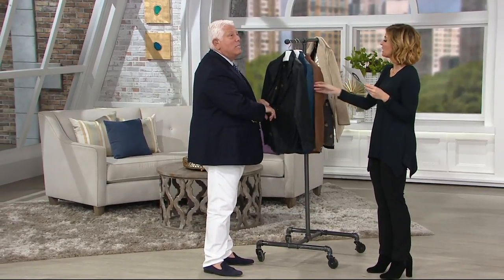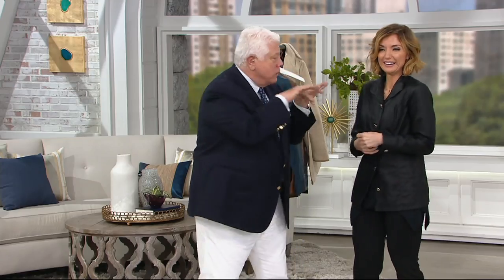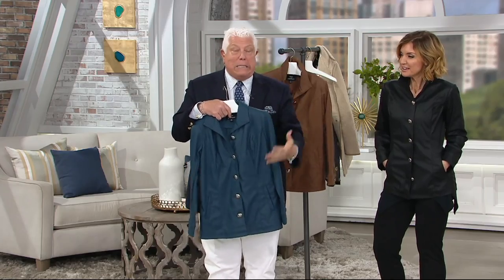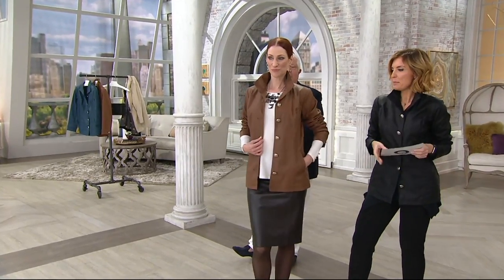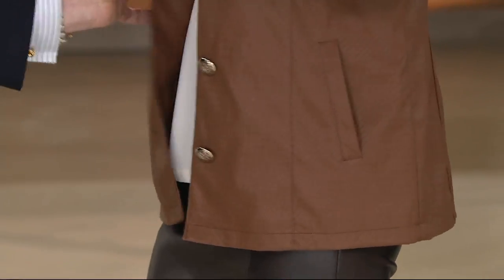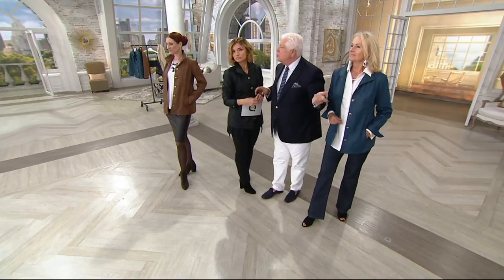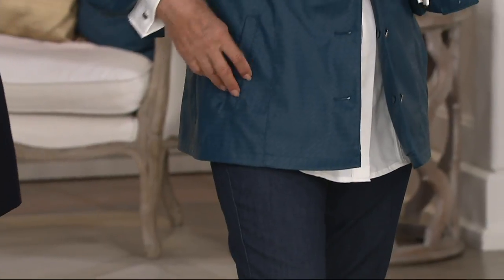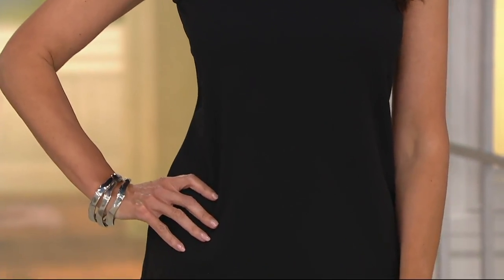Dennis Basso Basket Weave Faux Leather Button Front Jacket on QVC